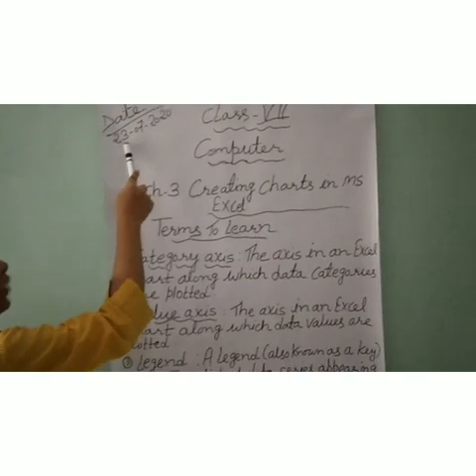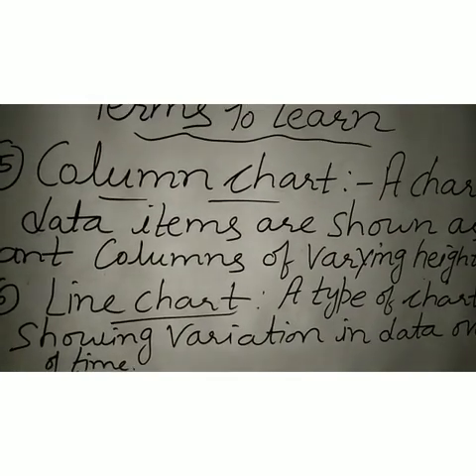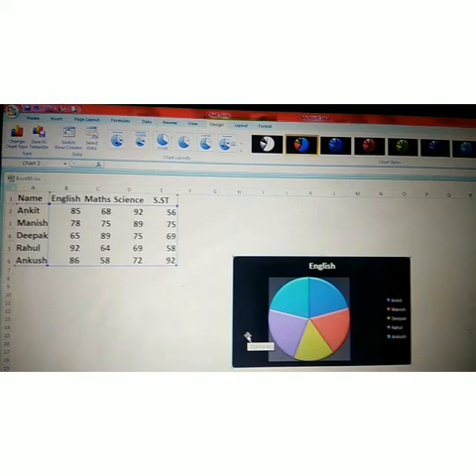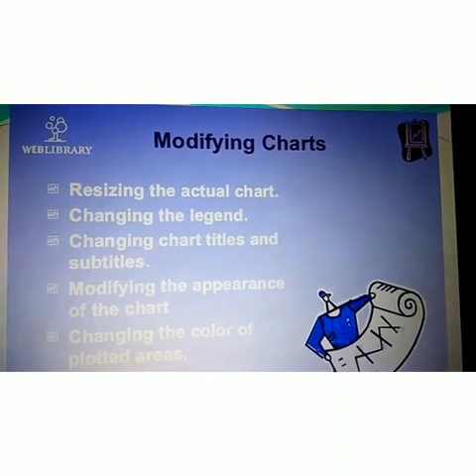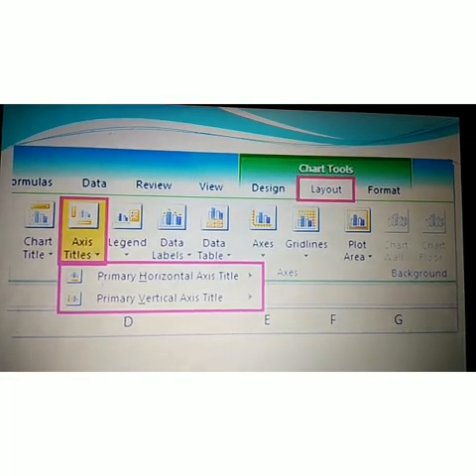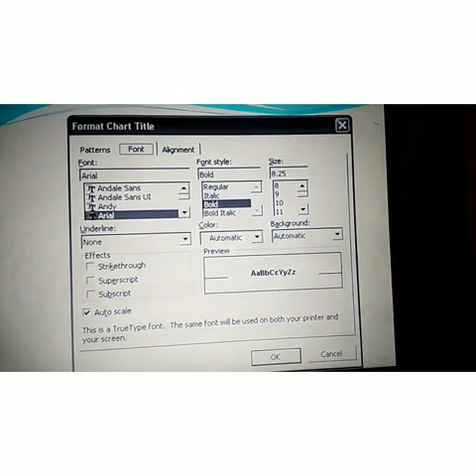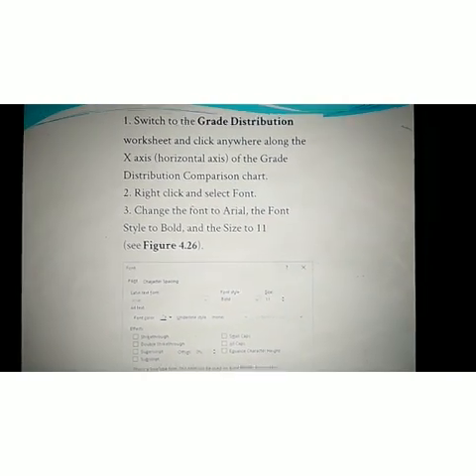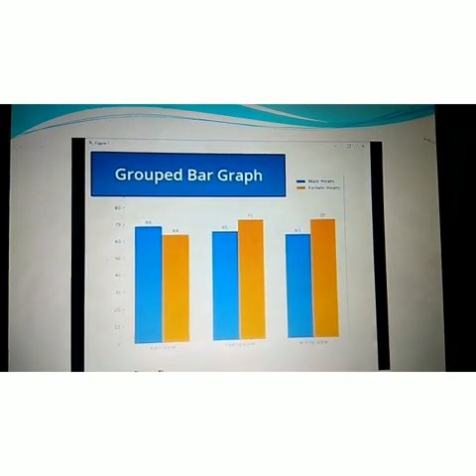Class -7 computer , ch-3 part-4